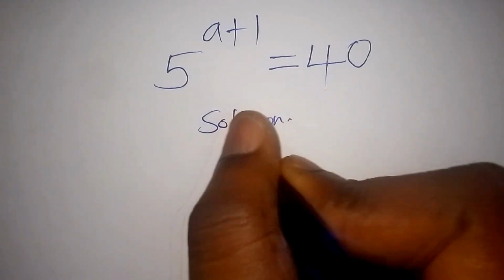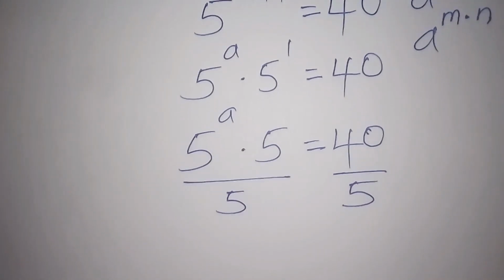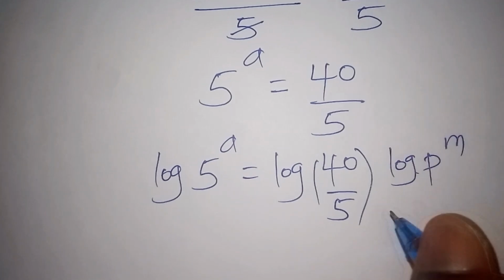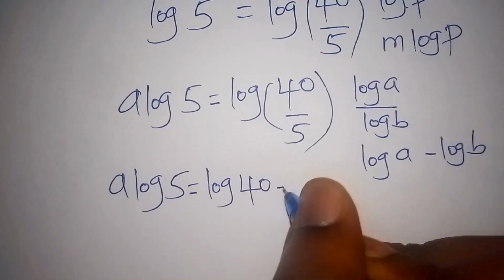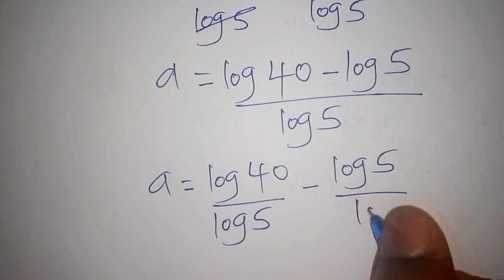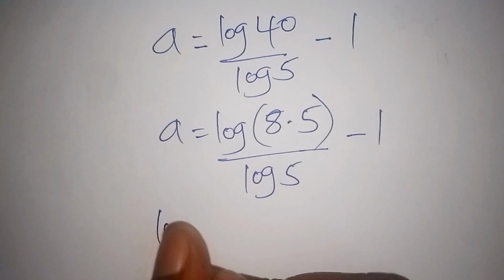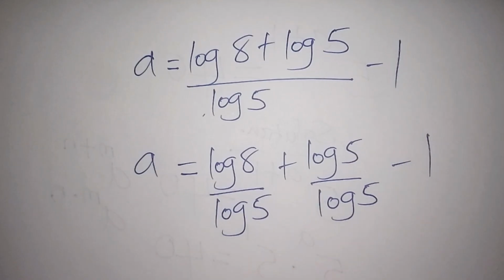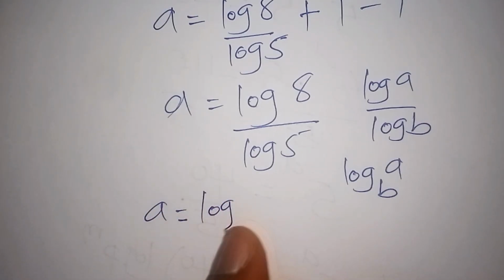How to Solve 5^(a+1) = 40 | Olympiad-Level Exponential Equation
In this video, we solve the equation 5^(a+1) = 40 step by step.

This is the kind of question you might see in a Math Olympiad or a tough school math test. Don’t worry — we’ll break it down in a way that’s easy to understand. If you enjoy math puzzles or want to improve your skills with exponential equations, this video is for you!